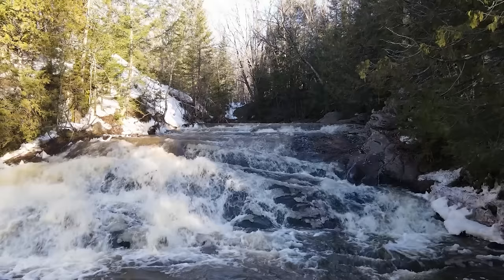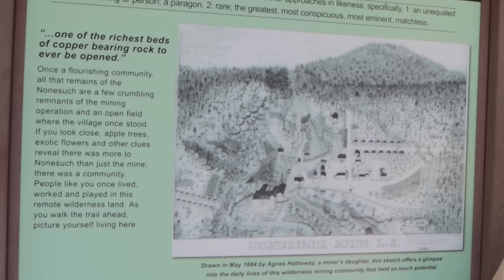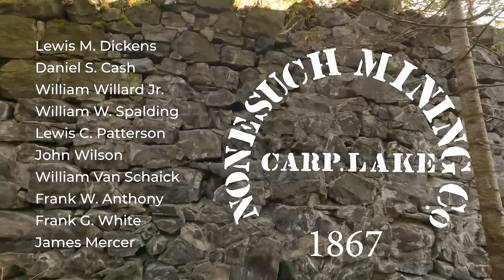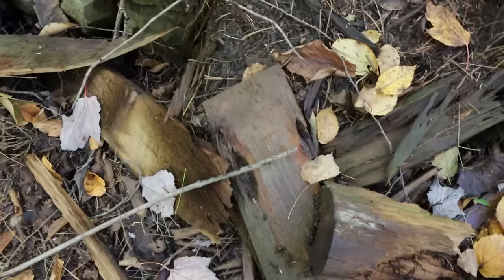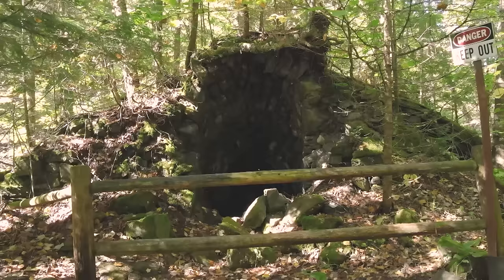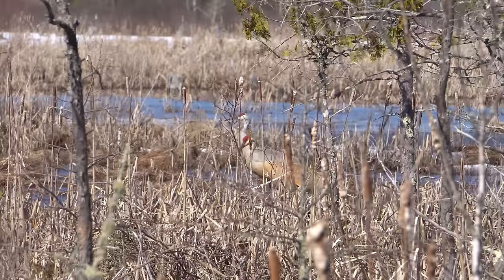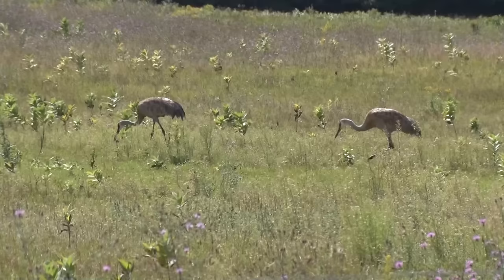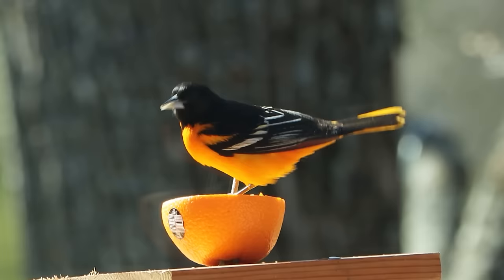Nonesuch Mine in the Porkies | Crane Count & Bird Tips | DISCOVERING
Episode 81 - We explore the ruins and learn the history of one of the most fascinating copper mines, the Nonesuch Mine in the Porcupine Mountains Wilderness State Park.

Mid-April is the annual Midwest Crane Count, and we learn some tips to help out our feathered friends during the spring nesting season.